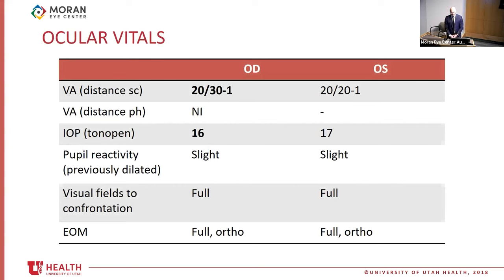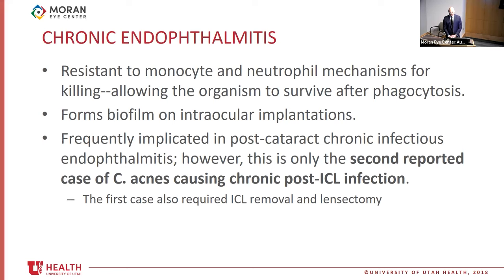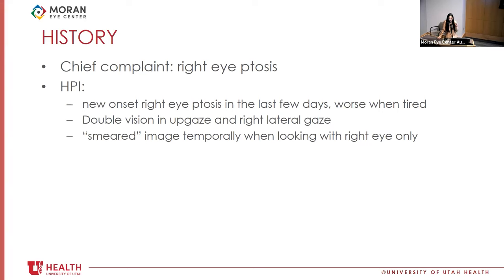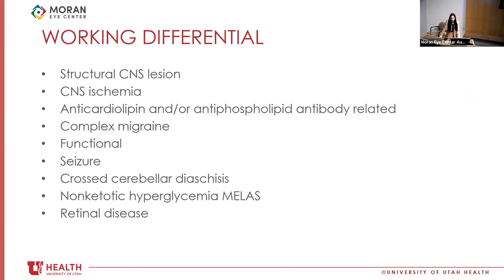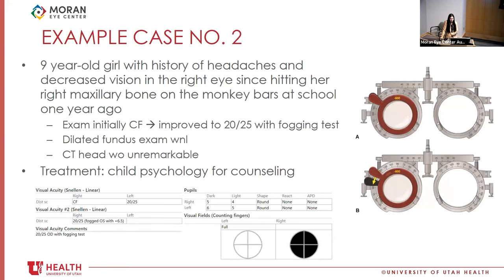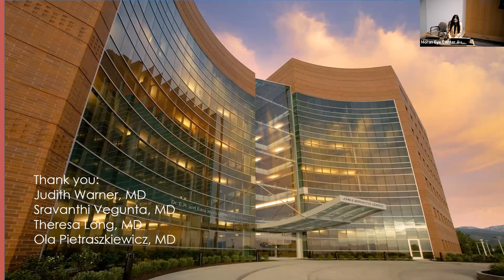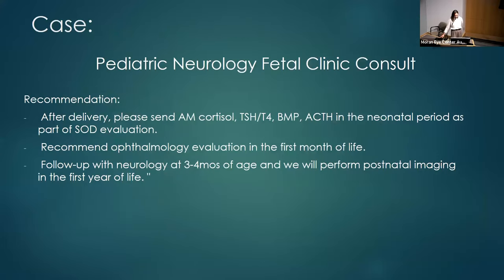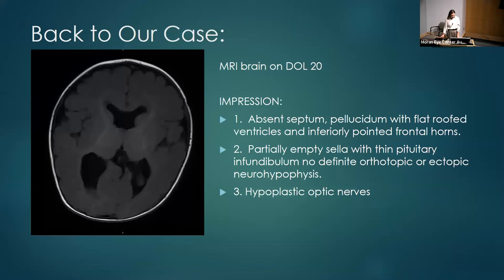PGY2 and Retina Fellow Presentations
Title: PGY2 and Retina Fellow Presentations, "Unwrapping a Frosted ICL Mystery"; "A Curious Case of Vision Loss in a 10-Year-Old Girl"; "Outcomes of Children Diagnosed Prenatally with Midline Brain Defects"
Authors: Sam Wilkinson, MD; Ayesha Patil, MD; Marcus Altman, MD
Date: 12/13/2023